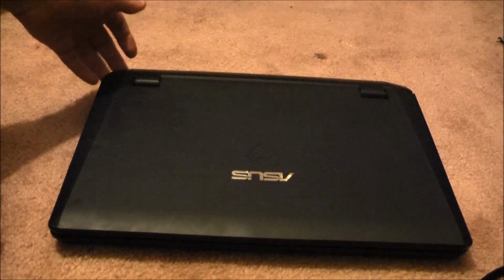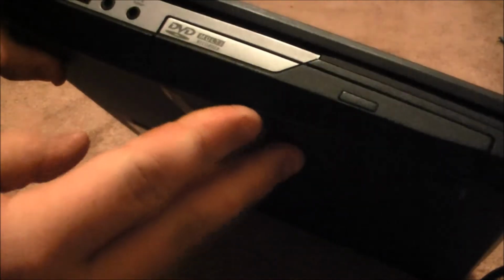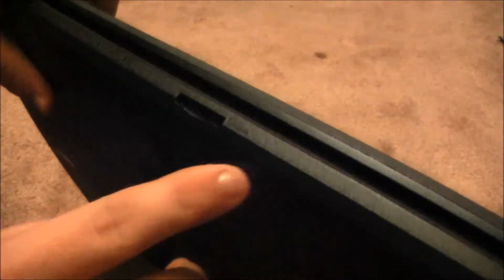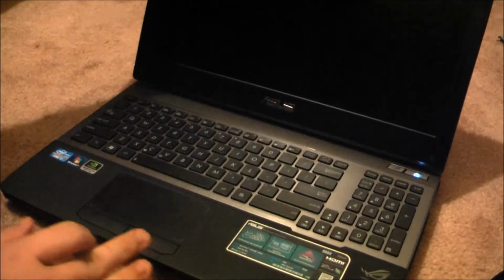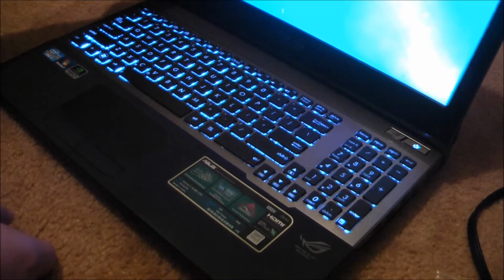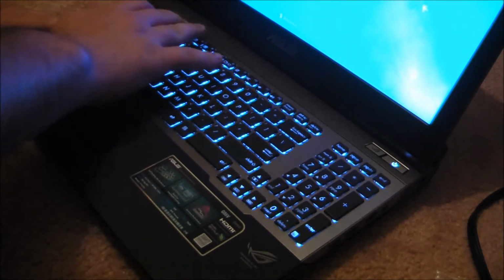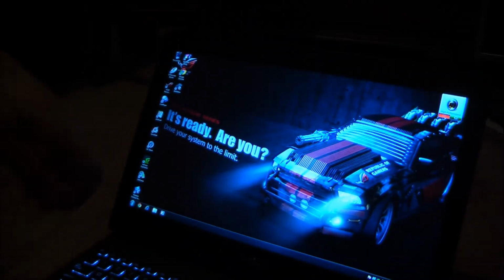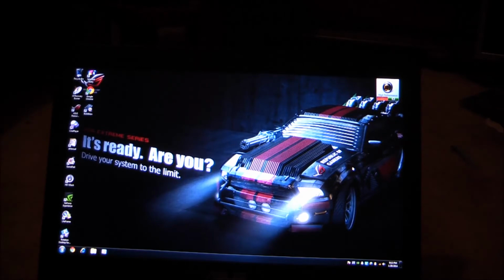ASUS ROG G55V Gaming Laptop Review!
such a great machine. i wish i didn't have to sell it so soon after getting it.